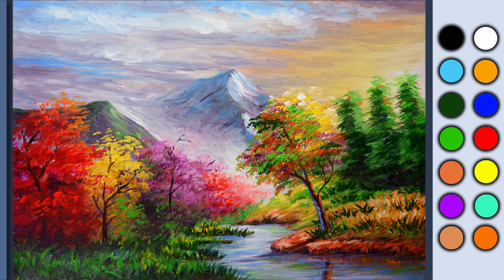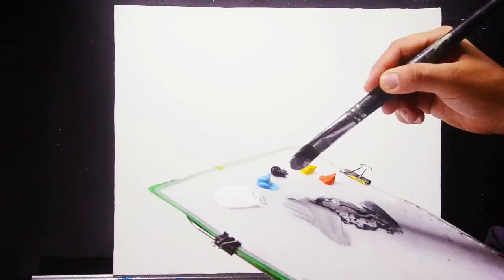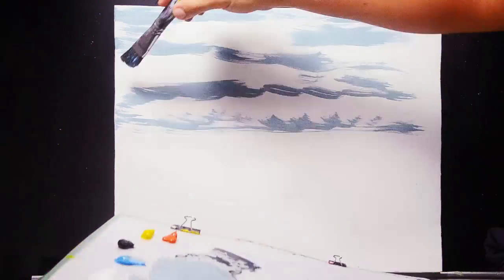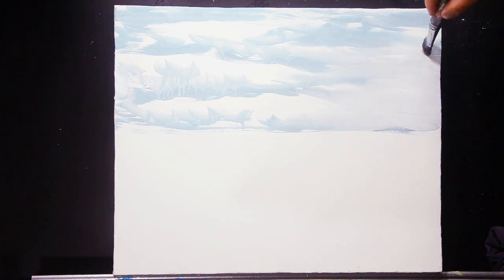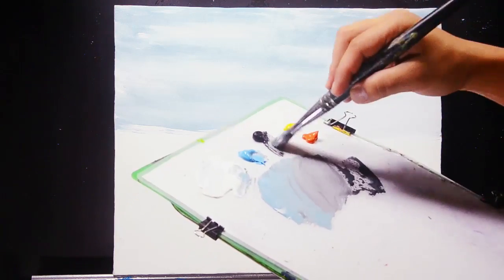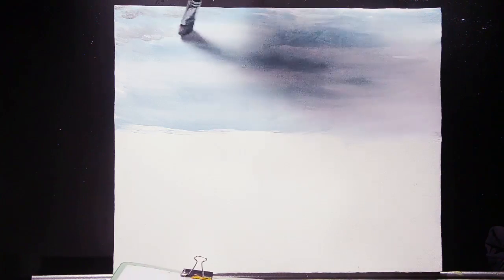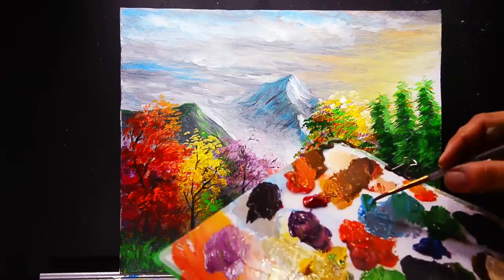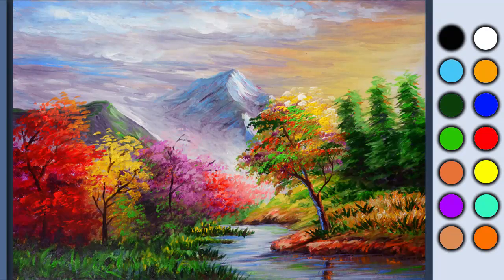How to paint step by step basic Landscape with Autumn Trees and River during Sunrise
On this acrylic painting tutorial I will demonstrate on how to paint step by step and basic landscape for beginners. First I will demonstrate paint to the basic sunrise sky and followed by far to near mountains and selected brushes for my brush strokes. I will demonstrate the basic light and shade for my subjects. Second I create and paint basic far trees and near trees, there are many kinds of trees like colors and shapes that's why my forest here is colorful and different size because of there individual characteristics. Third I will demonstrate the basic and easy river then followed by soil or land and grasses. Fine art painting techniques, tips and tutorials for beginners. Happy painting my friends.

1. Titanium White
2.Blue Hue
3. Mars Black
4. Medium Yellow
5. Orange Yellow
6. Light Green
7. Hooker's Green
8. Phthalo Blue
9. Raw Seinna
10. Crimson Red
11. Deep Violet
12. Naples Yellow
13. Fluorecence Orange Yellow
14. Emerald Green